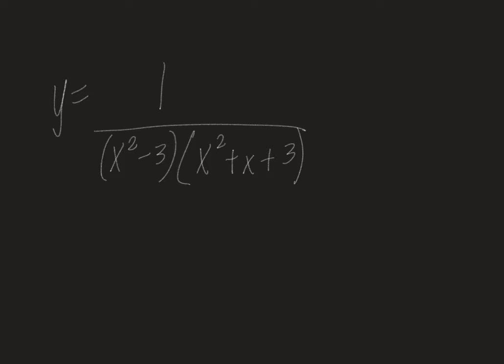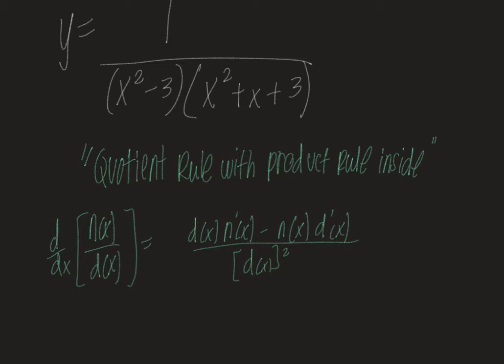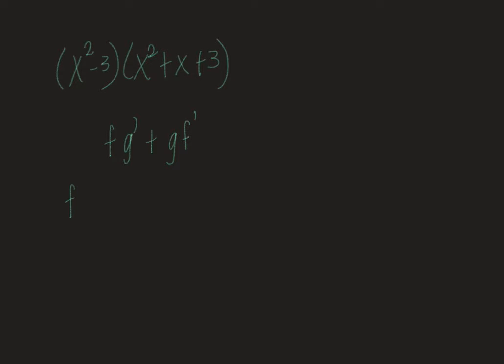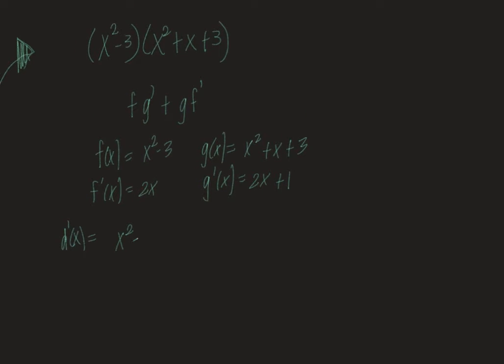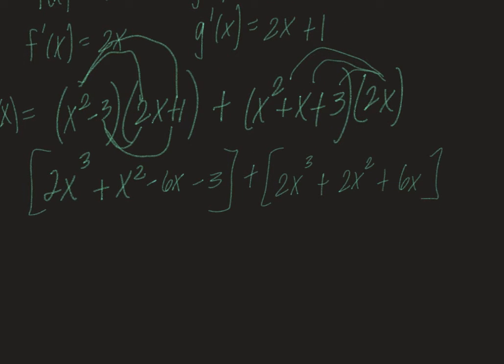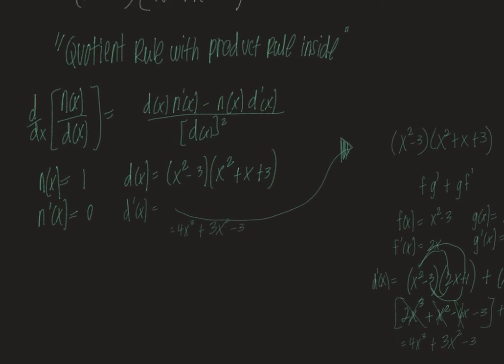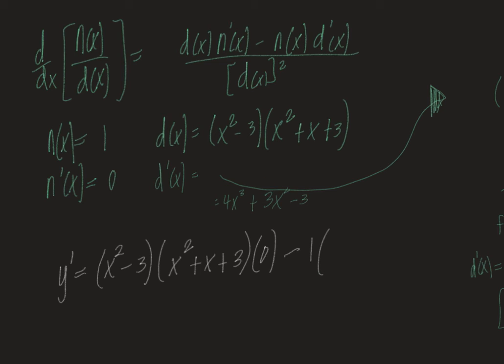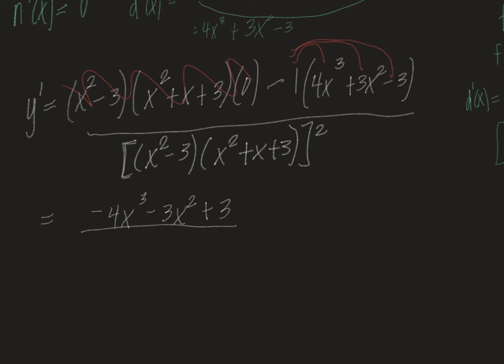Derivatives using quotient and product rule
Find the first derivative of a function. Product rule derivatives. Quotient rule derivatives.